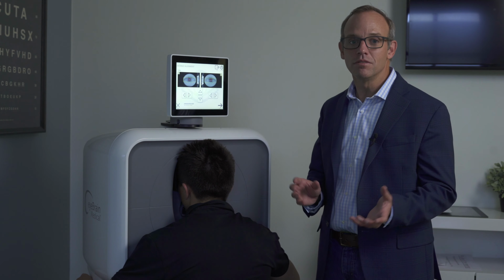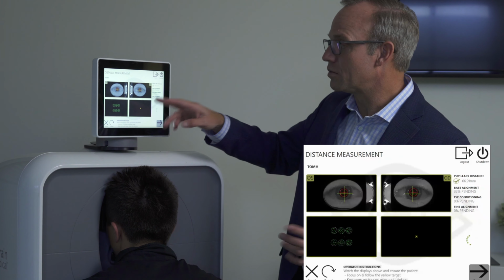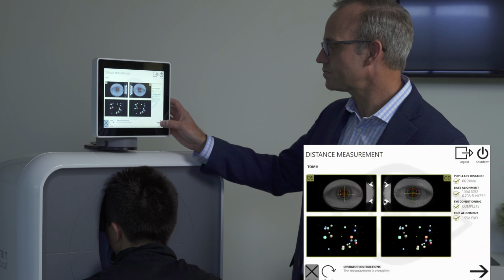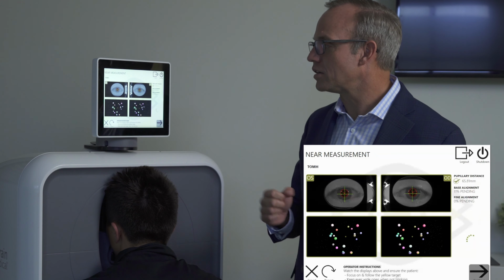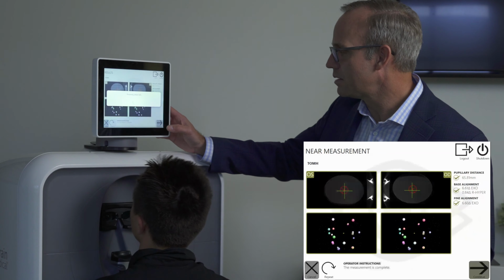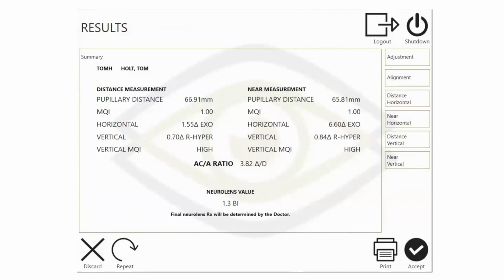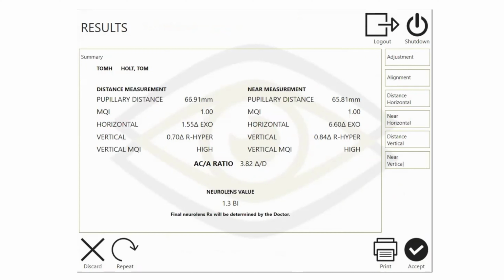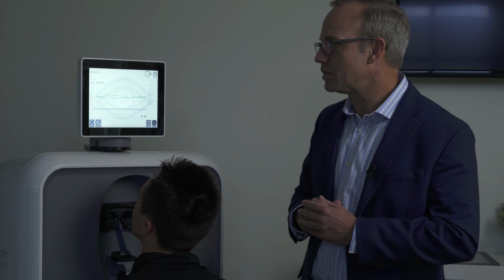Démonstration virtuelle de l'Appareil de Mesure neurolens (AMn)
Vidéo de présentation du fonctionnement de l'Appareil de Mesure de neurolens où il y a une mise en situation d'une prise de mesure avec un patient. La video est offerte en anglais uniquement.